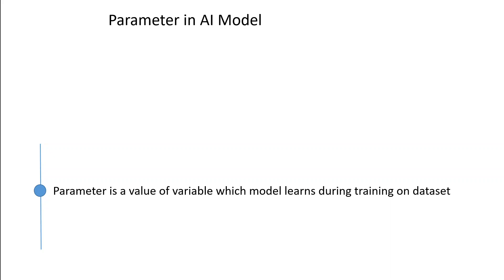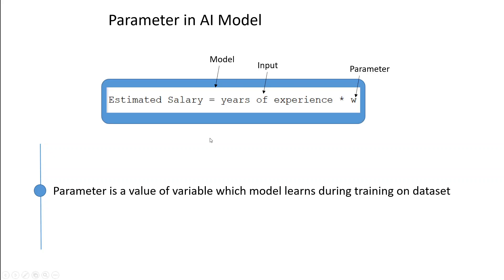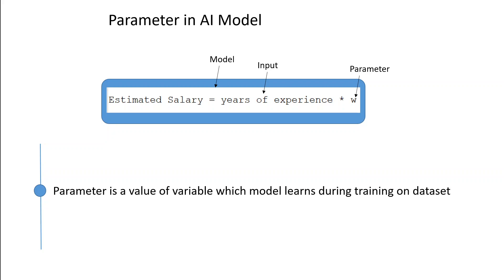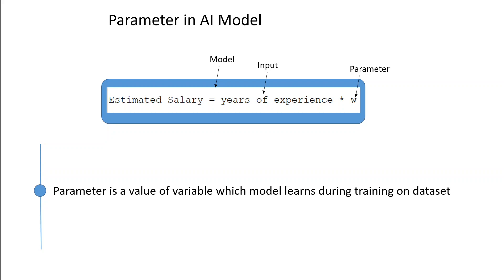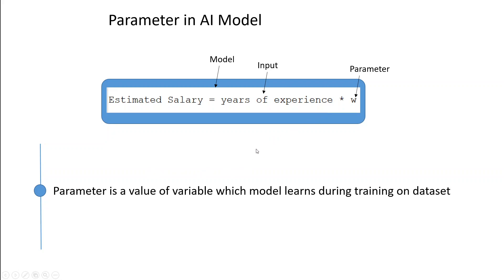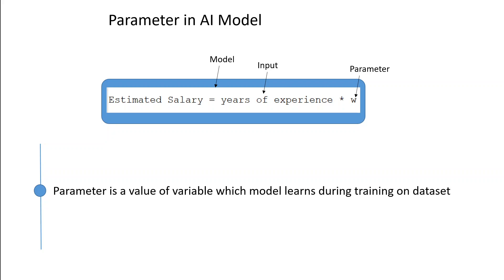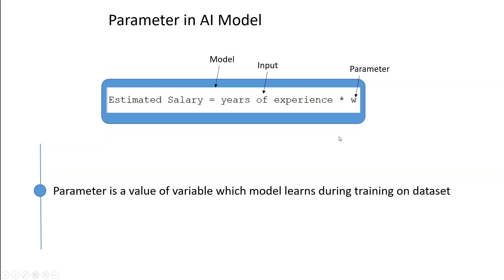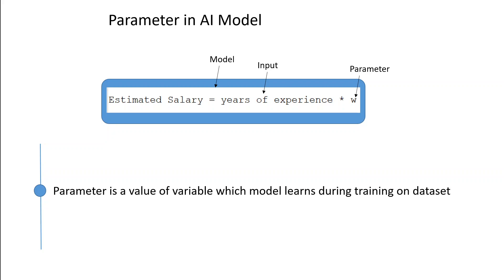What is Parameter in Model - Simple Explanation with Example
This video explains in easy and simple language with example as what is a parameter or hyperparameter in a machine learning model or LLM.